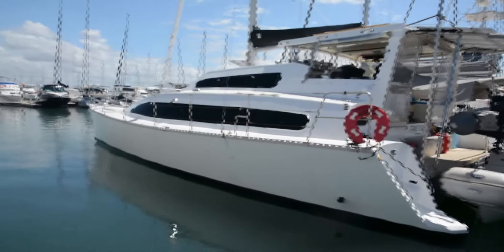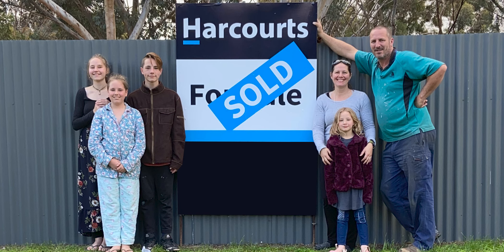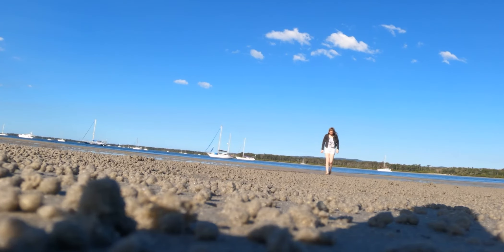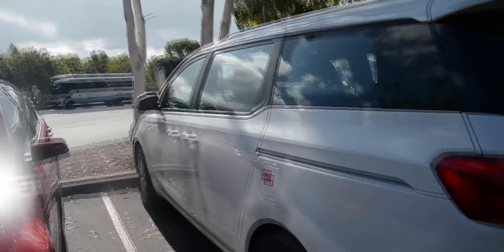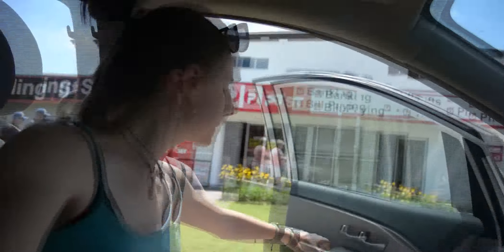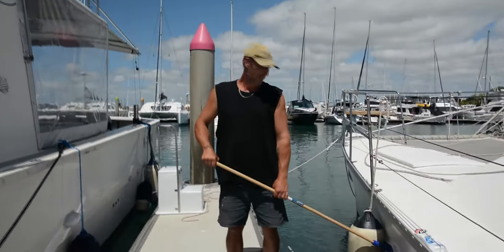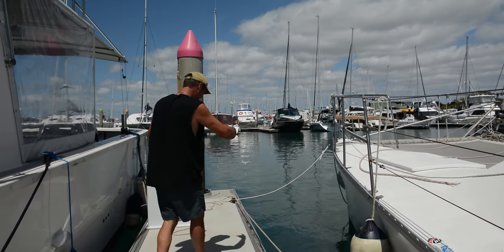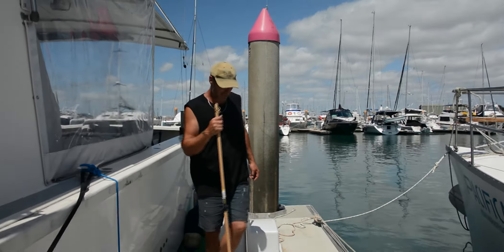WHALES IN PLATYPUS BAY and we upgrade our battery system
We find some whales in Platypus Bay including a mother and calf. Then we head back to the marina to service our engines and upgrade our battery system.

Intro: (0:00)
Getting the mail: (1:42)
Leaving the marina: (3:26)
Finding whales: (5:08)
Going round in circles: (7:09)
Outro: (10:04)
Bloopers: (10:47)